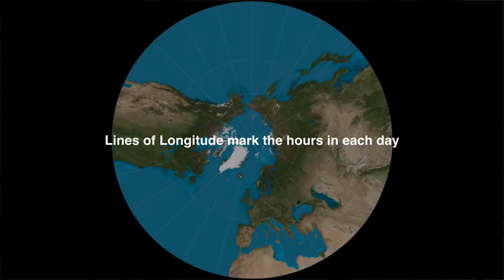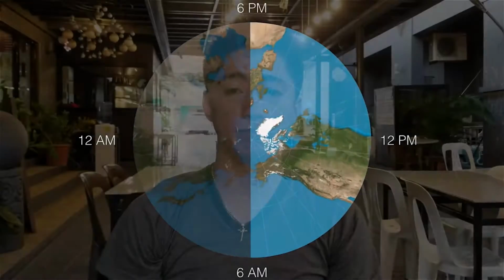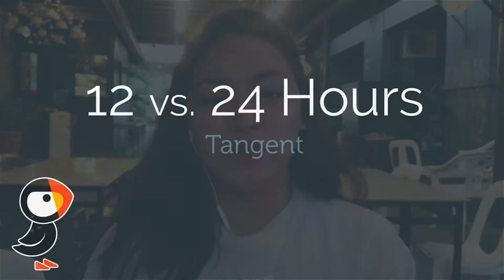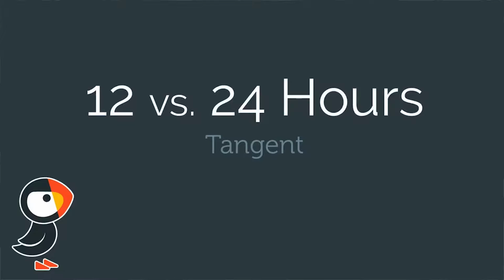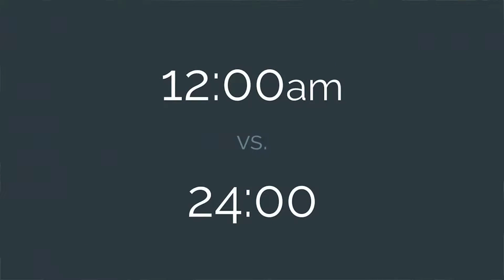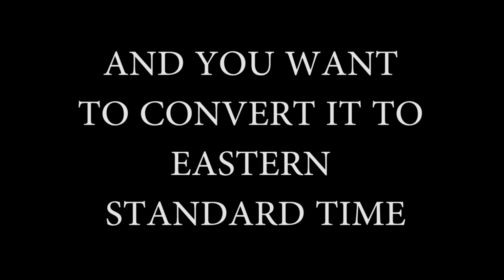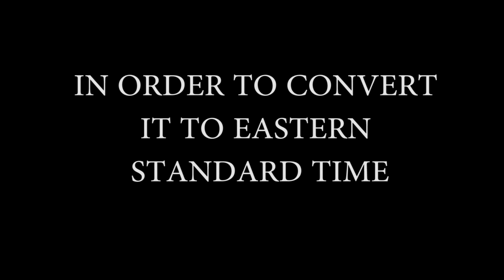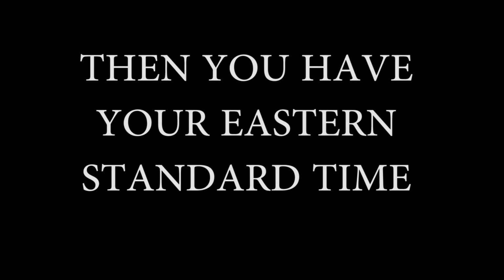STANDARD TIME SYSTEM DOCUMENTARY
Editor:                Kobayashi, Hiroshi Peter R.
Videographer : Mangaron, Deyne Krystian
Members:         Mandac, Francois Gayleheart B.
                           Jumad, Sitti Alaiza M.
                           Macalintal, Albert